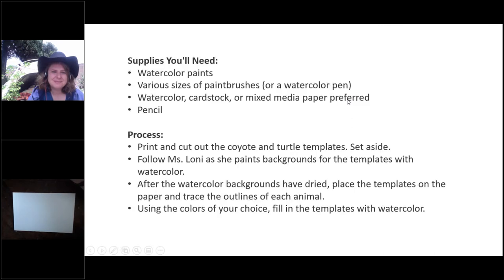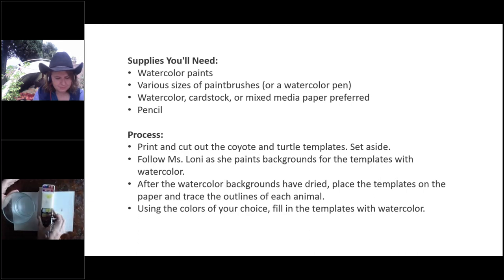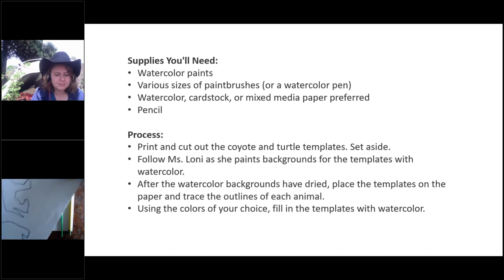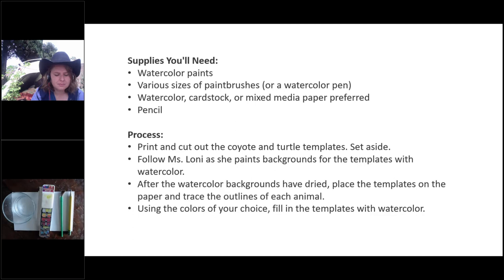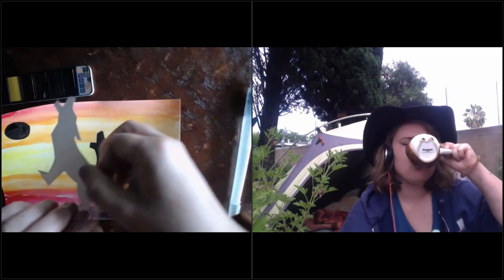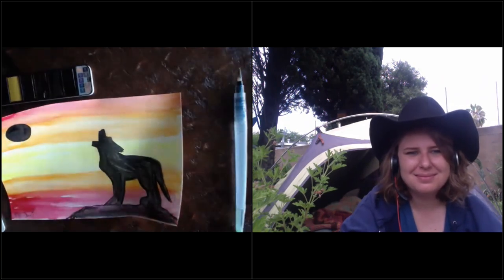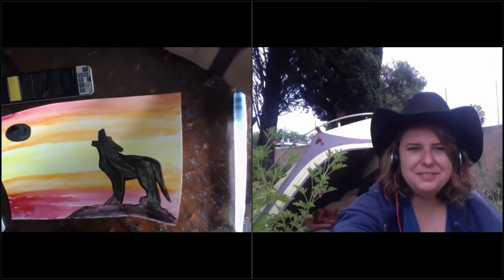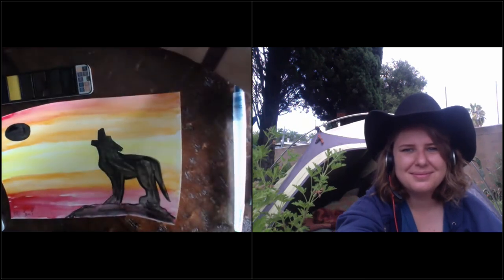Kids Webinar: Wildlife in Watercolor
This is a recording of a Pasadena Humane webinar from June 2, 2020.

Watercolor along with Miss Loni as she chats with Wildlife Manager, Lauren Hamlett, about lots of amazing wildlife. You’ll learn all kinds of interesting facts about animals like coyotes and turtles, all while creating beautiful wildlife watercolors.